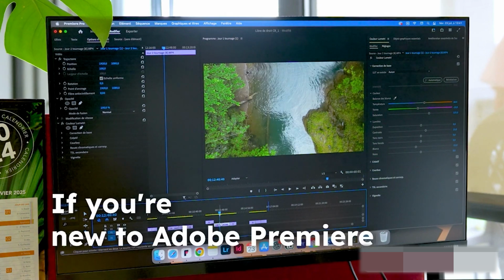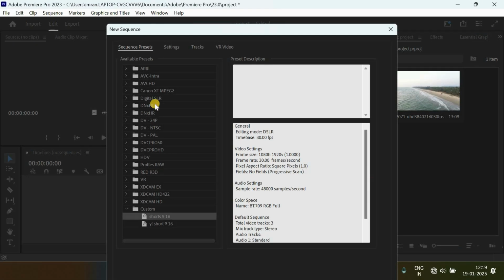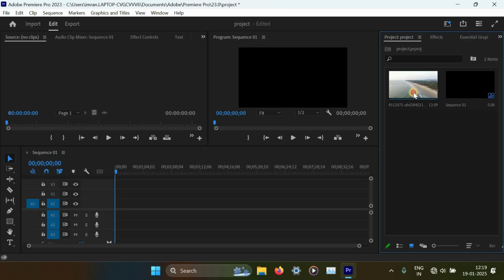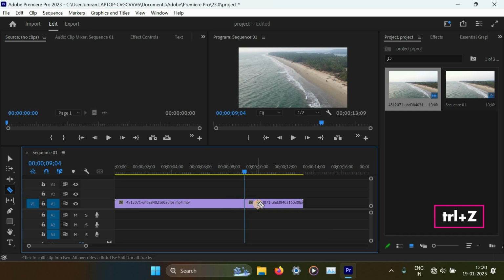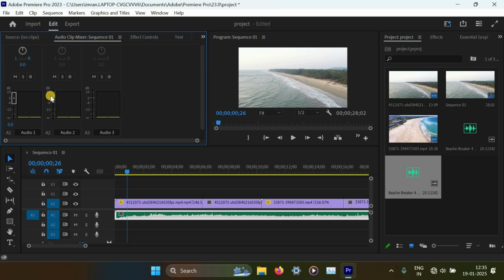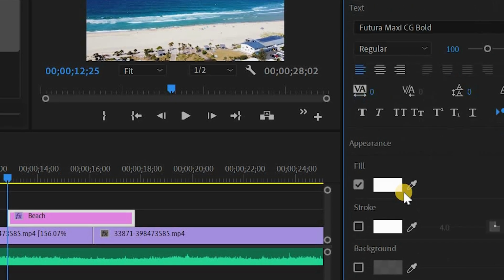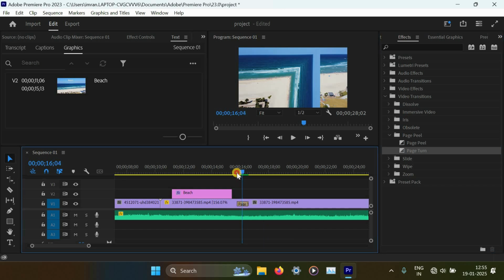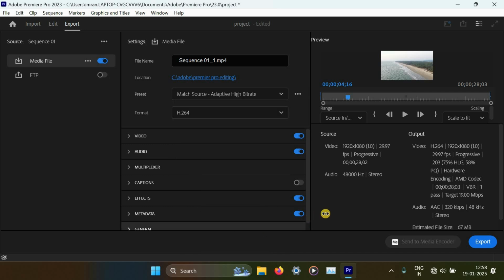Master Premiere Pro in Just 5 Minutes! Quick Start: Premiere Pro Basics in 5 Minutes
🎮 Welcome to [The Tech Play]! 🎥

If you're passionate about gaming and content creation, you've found the right place. We're here to bring you the best of both worlds – epic gaming moments and pro-level video editing tutorials!

🔥 What We Offer:

    Insane Gameplay: Join me as I dive into the latest games, epic battles, and unforgettable adventures. From trending titles to hidden gems, we explore them all!
    Editing Mastery: Want to learn how to edit videos like a pro? I've got you covered with easy-to-follow tutorials that cover everything from basic cuts to advanced effects, helping you create jaw-dropping content for your channel.
    Creative Challenges & Collaborations: Watch as I take on unique gaming challenges and team up with fellow creators for some fun collaborations.

Let's game, create, and conquer together! 🌟